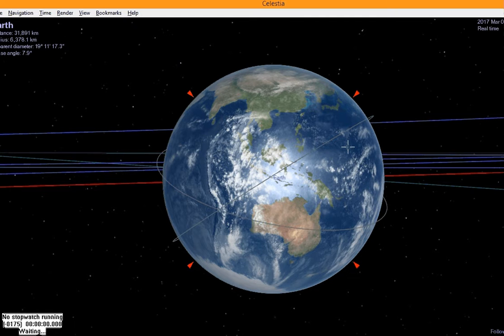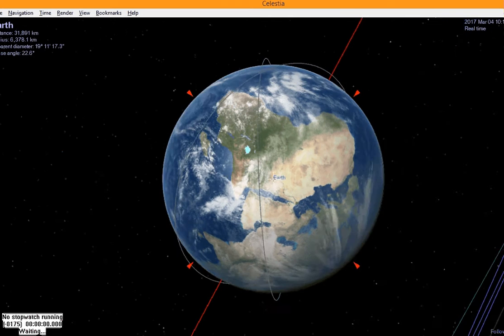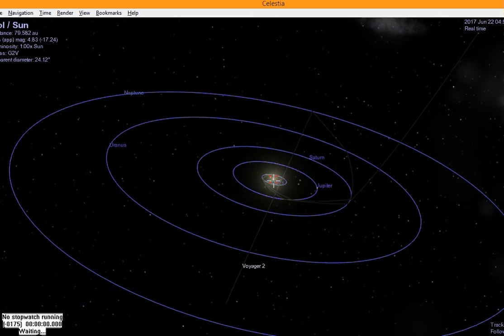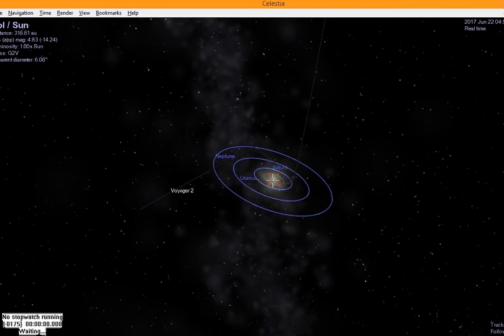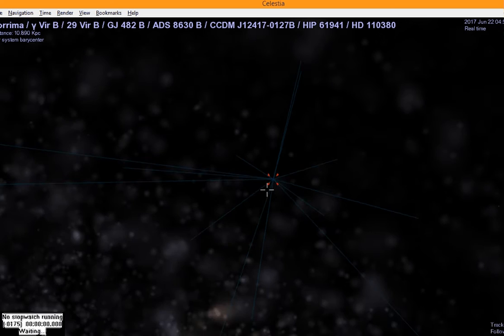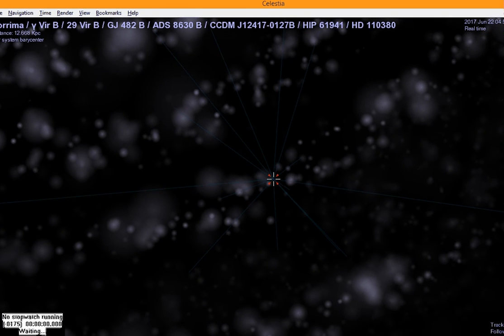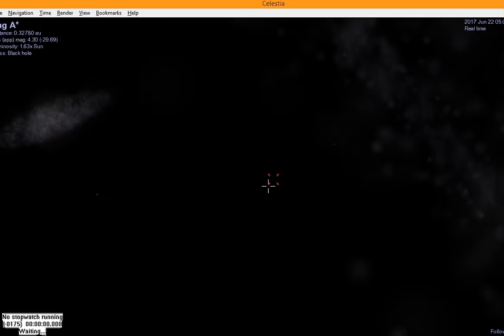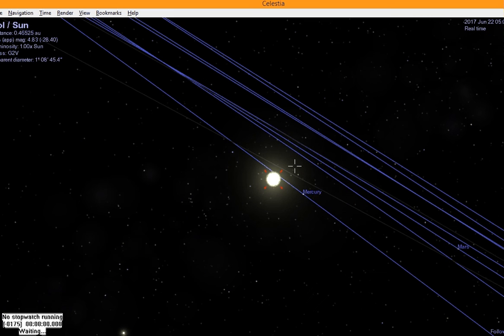3D pulsar map with sound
A demonstration of adding the 14 pulsars from the pioneer plaque for a 3D representation